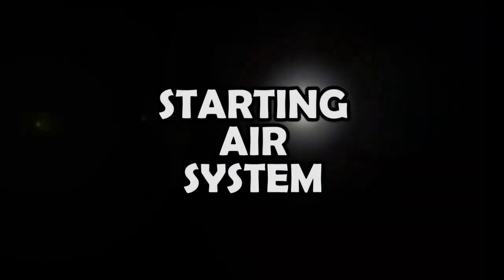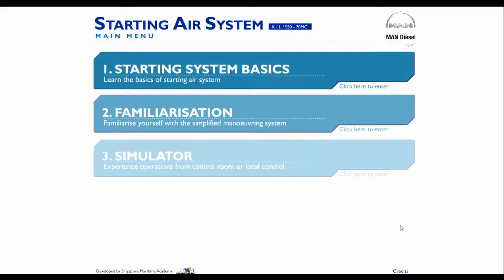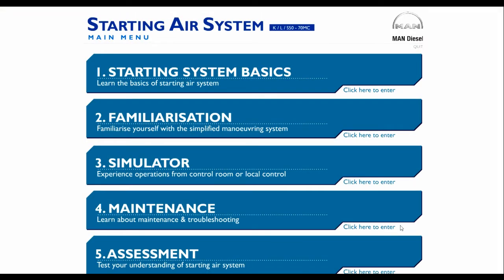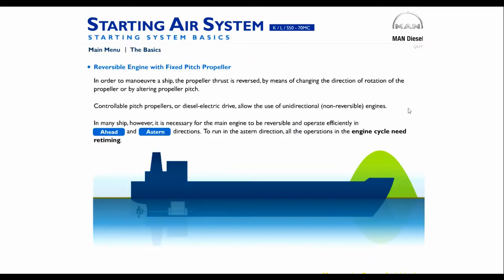Starting Air System - The Basics 01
Reversible Engine with Fixed Pitch Propeller